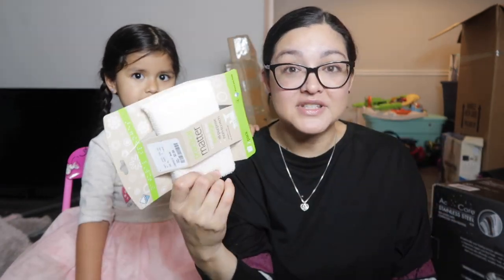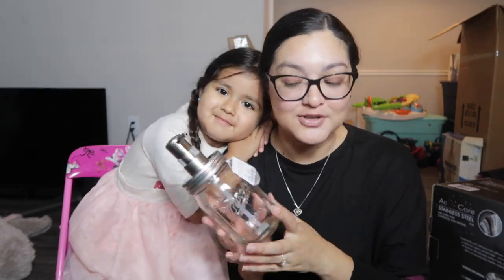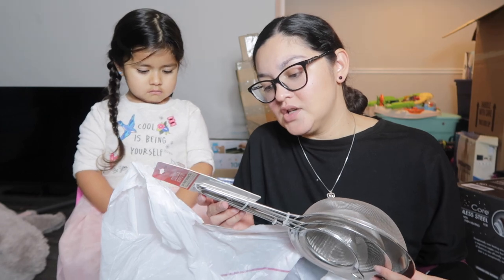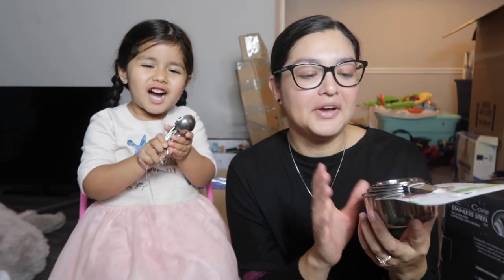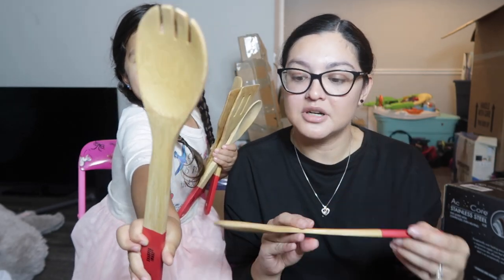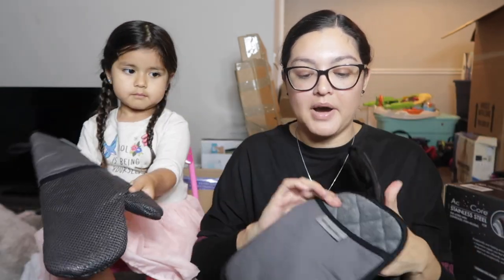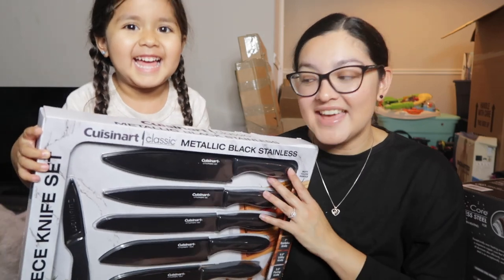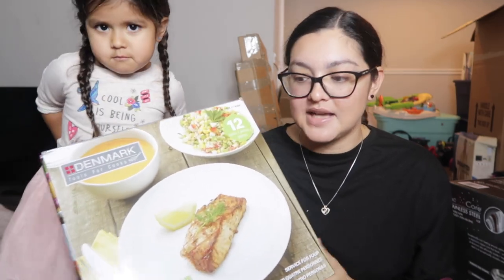HUGE KITCHEN HAUL! Costco, Home Goods & Ross | Apartment Haul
↓ OPEN FOR MORE INFO ↓

In today's video my daughter, Alondra, and I did a HUGE kitchen haul! We showed you everything we got from Costco, Home Goods and Ross! We’ve been doing so much shopping lately for our new apartment so get ready for many more apartment hauls!! We hope y'all enjoyed our kitchen haul! Please thumbs up for more apartment hauls!

S H O P this video!
Practical Matter Natural Fiber Sponge
Casabella Sink Suction Sponge Holder
Mason Jar Soap Dispenser
Prepworks by Progressive Meat Tenderizer
Prepworks by Progressive Stainless Steel Measuring Cups
Prepworks by Progressive Stainless Steel Measuring Spoons
Cuisinart 12 Piece Metallic Knife Set With Blade Guards
J.A. Henckels 20 piece silverware set
Denmark Dinnerware
Calphalon 10-Piece AccuCore Stainless Steel Cookware Set

HI! I started my YouTube journey 5 years ago and have recently become daily vloggers. On my channel you'll find daily vlogs, plan with me's, lifestyle and mommy videos! I'm married to my prince charming, Hiram, and we have our 3 year old princess, Alondra, and our sweet angel, diagnosed with Trisomy 18 (8/17/2017).